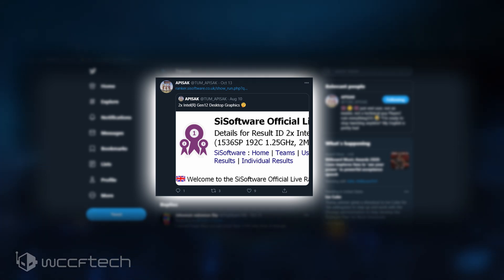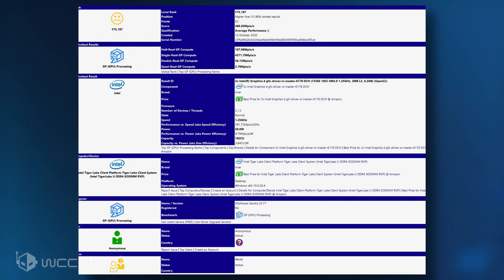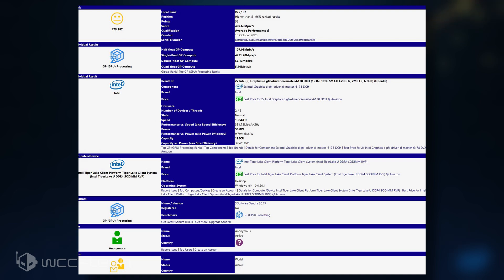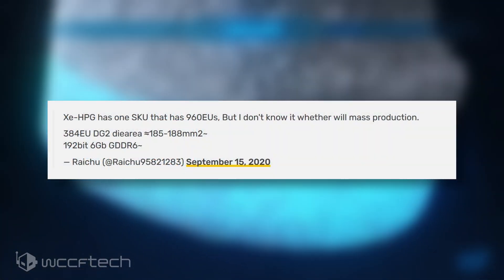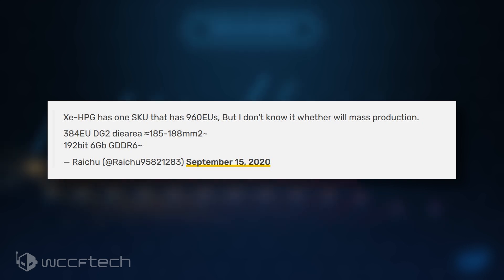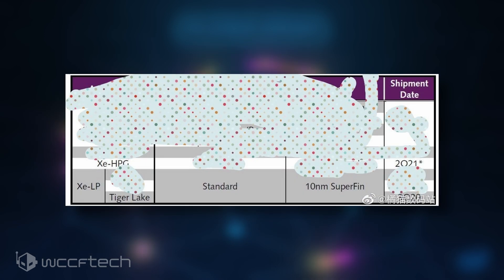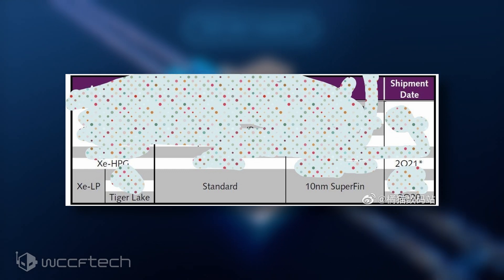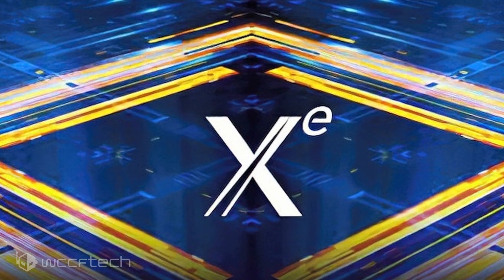Intel Xe Dual GPU Spotted On Sisoft Sandra, Getting Closer To A Launch?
Intel Xe Dual GPU Spotted On Sisoft Sandra Benchmark – Xe LP With 4 TLFOPs Of Power?